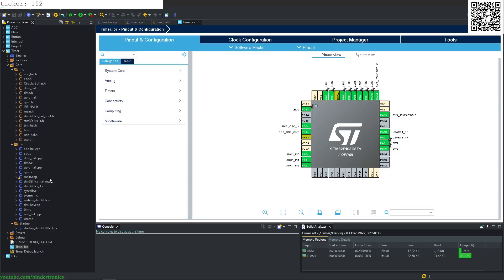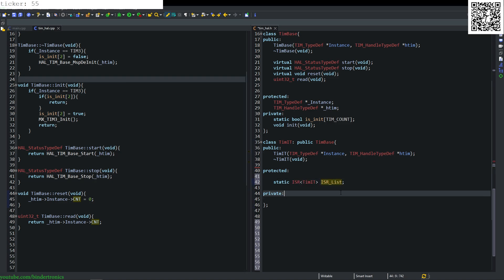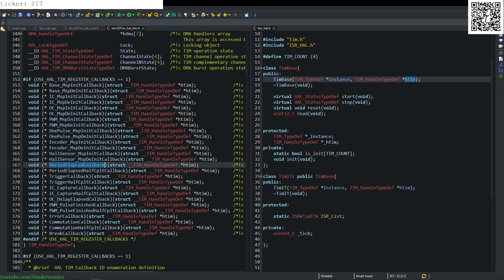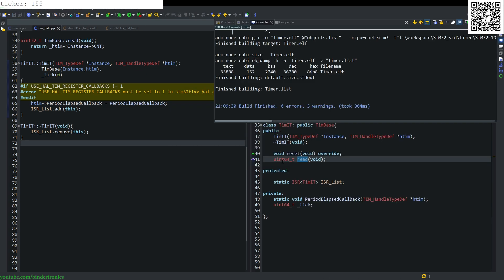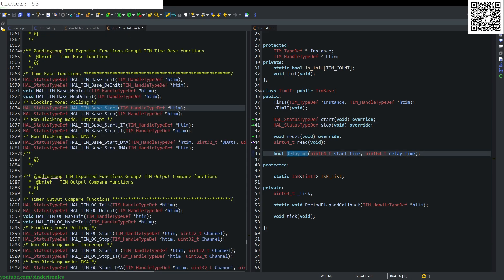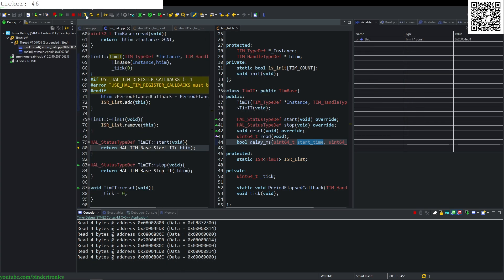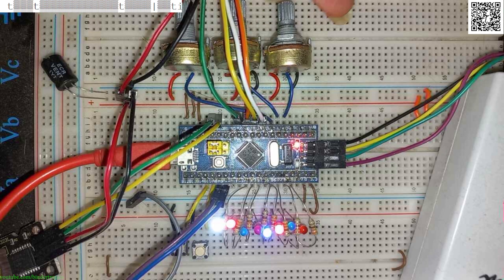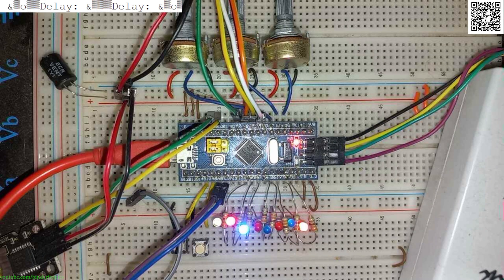Timer Interrupts 🟣 STM32 Programming with STM32F103C8T6 Blue Pill C++ in STM32 Cube IDE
In this STM32 microcontroller programming with C++, we will be covering the timer interrupt setup of the STM32F103C8T6 on the Blue Pill development kit. Using the Silicon Technologies ARM based STM32F103C8T6 on a Blue Pill development kit with C++ and STM32 Cube IDE.

☕Coffee Funds☕
Shekels
Bitcoin
19nohZzWXxVuZ9tZvw8Pvhajt5khG5mspW
Ethereum
0x5fe29789CDaE8c73C9791bEe36c7ad5db8511D39